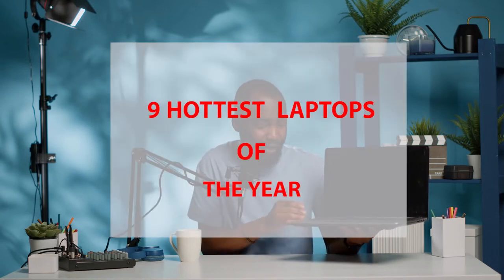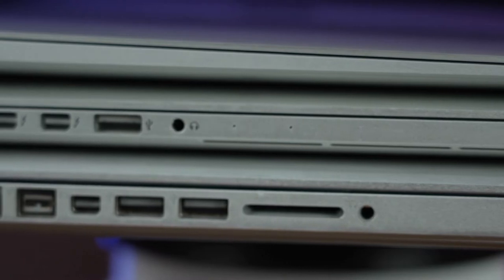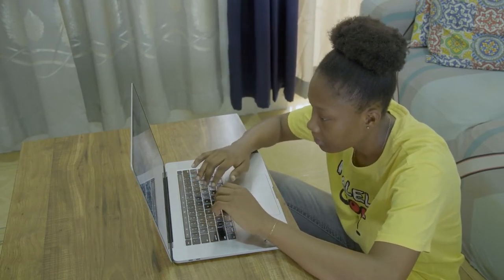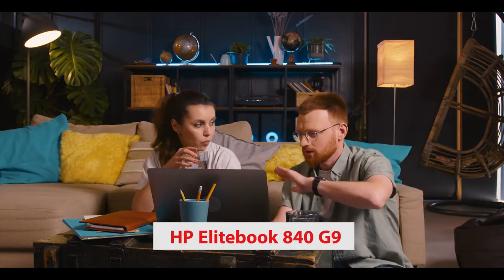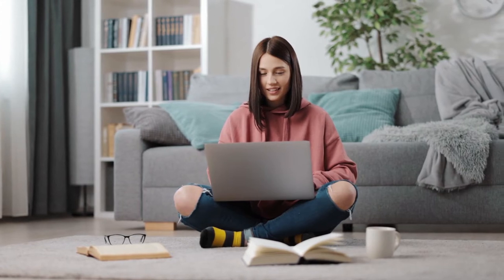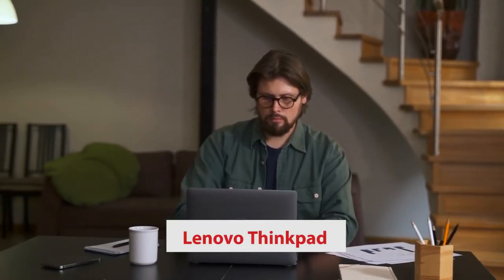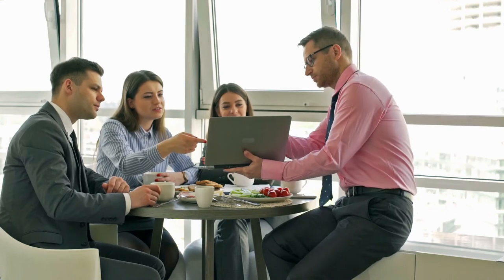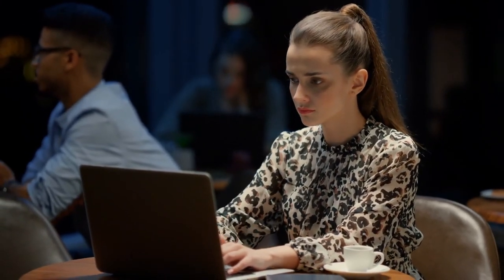TOP 9 Hottest Laptops for Creators in 2023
TOP 9 HOTTEST LAPTOP S FOR CREATORS

Welcome to the Millionaire by 25 YouTube channel, where we teach you how to make money online with YouTube automation, create a passive income stream by boosting your online course sales, and attain financial freedom by making a full-time income online while working from home.
 we are thrilled to unveil the sizzling hot: 9 laptops that have set the tech world ablaze. If you're passionate about staying at the forefront of technology, you've come to the right place. Our expert team has carefully handpicked these laptops based on their advanced features, exceptional performance, and ultimate style.

Join us as we explore the realm of the hottest laptops in the market right now. Our detailed comparisons and honest reviews will assist you in making an informed decision before your next purchase. Don't miss out on the chance to upgrade your tech game and experience the absolute best that the industry has to offer.

TIME STAMPS
0:00 - INTRO
2:57 -ACER CHROMEBOOK
4:26 - APPLE13 MACBOOK AIR
5:49 -  APPLE MACBOOK PRO
7:21 HP ELITEBOOK
8:38 - ASUS NOTEBOOK 15
9:52 - HP ENVY
11:19 - LENOVO THINKPAD
13:10 ACER SWIFT3
14:34 - GOOGLE PEXELS
16:32 - OUTRO